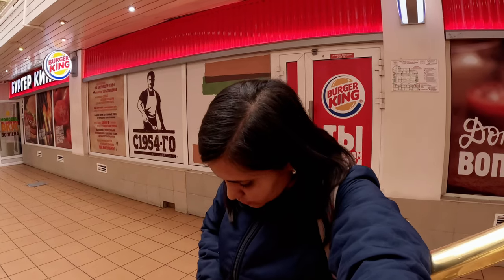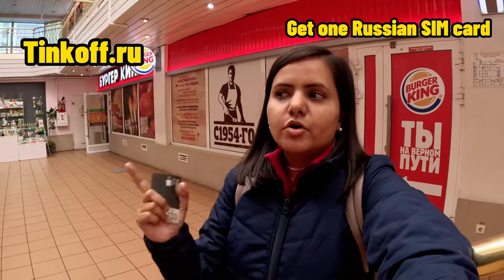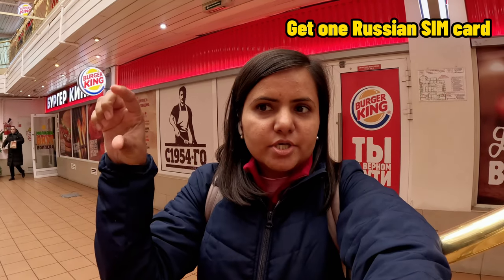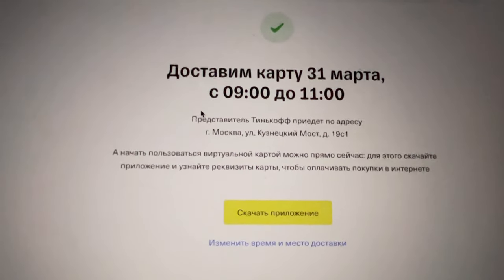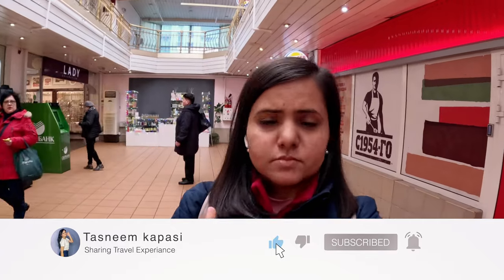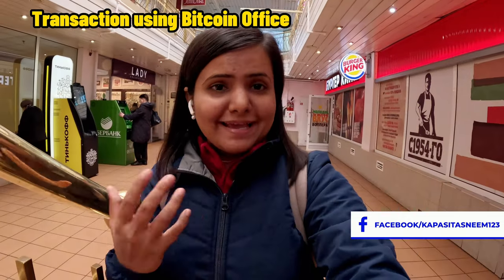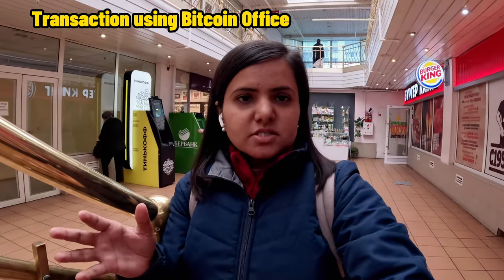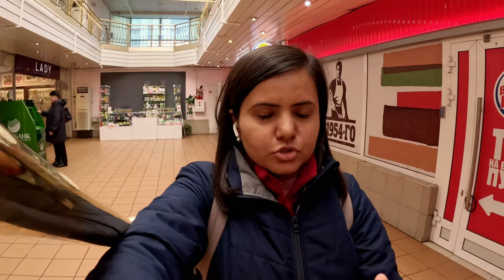How to Transfer Money in Russia during Sanctions | Tinkoff Debit card | Binance | Ruble | INR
Here I shared How you can transfer money from Your International bank AC to Russia
Step 1: Apply For a Tinkoff Debit card from their website
Step 2: Open Ac in Binance App, Verify All Documents, And you can Transfer online
Or Contact a Local Agent in Russia to sell bitcoin (But they will charge 20-25% commission)

That's it about this video which is in the Hindi language but if you are looking for the SIM and don't have an empty slot in the device then check this for eSIM. here is the way:
Buy eSim: Get US$3 off your first eSIM data pack from Airalo.

 @Delta Exchange

Hello! My name is Tasneem, and I'm an Indian female who travels solo. I write and vlog on YouTube, where I share video travel advice, gourmet adventures, cultural shock, and travel tips for surviving solo travel.

Thank you for joining the channel along this crazy journey
Tasneem Kapasi